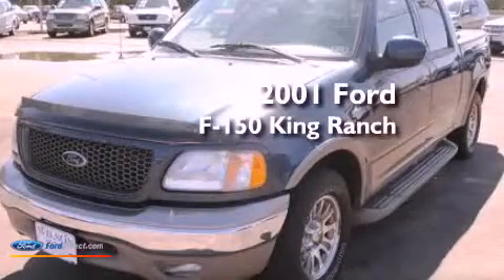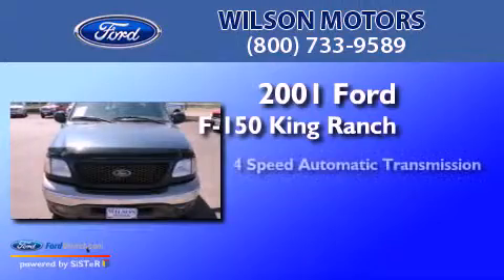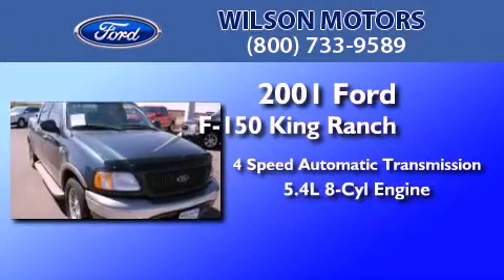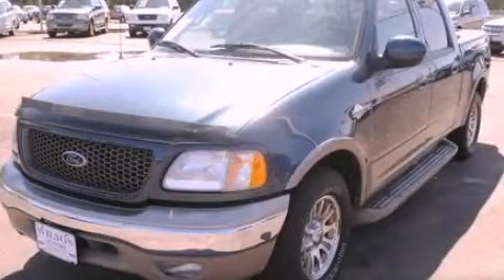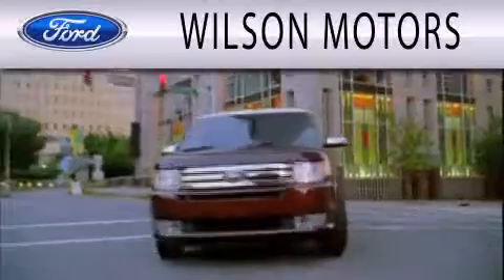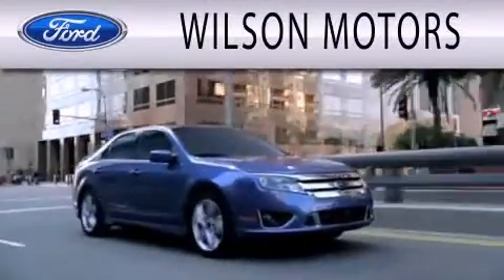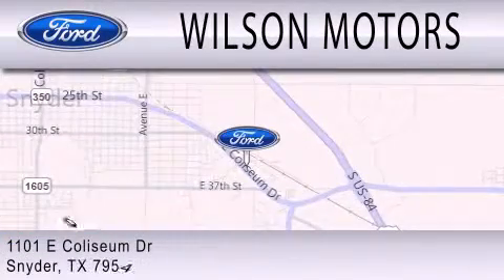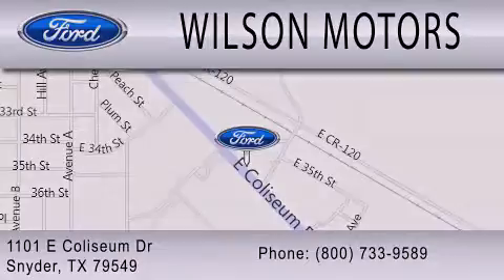2001 FORD F-150 Snyder TX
Year : 2001
 Make : FORD
 Model : F-150
 Engine : 5.4L V8
 Trans . : AUTO 4SPD
 Exterior : BLUE
 Miles : 100,445
 Interior : MEDIUM PARCHMENT
 Stock : 11434C

 1101 East Coliseum Dr.